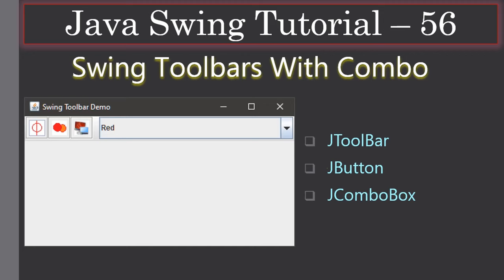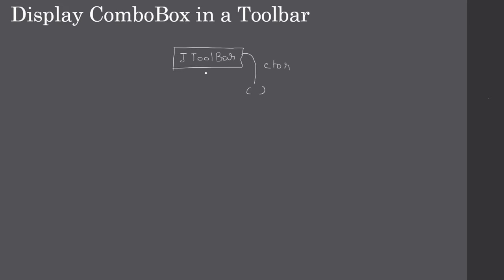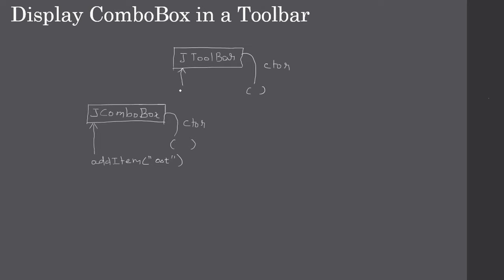Swing Toolbar With Combo box | Swing Tutorial #56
In this Swing Example, we will see how to add combo box to a Swing Toolbar.